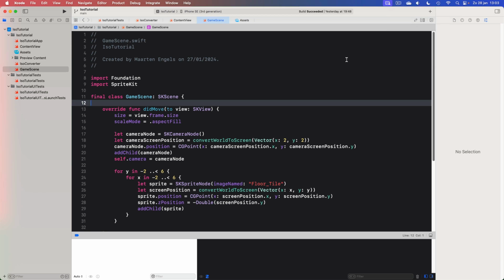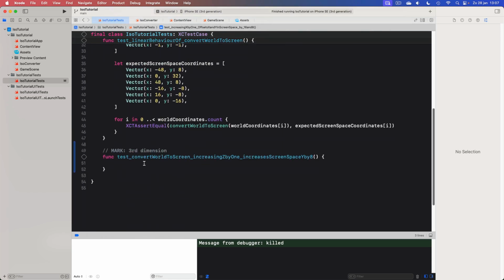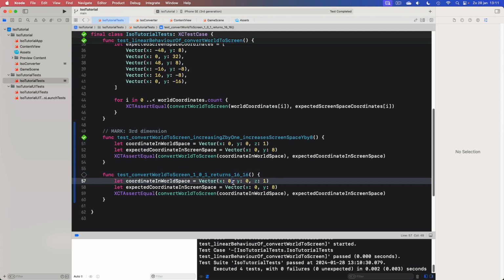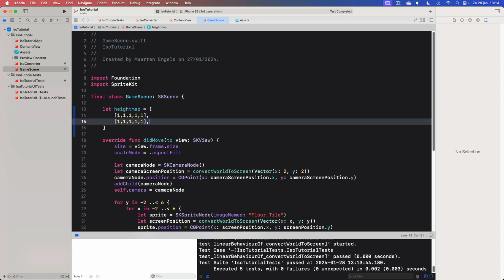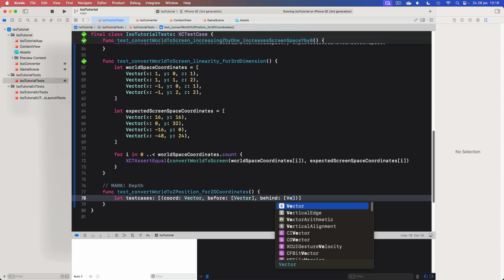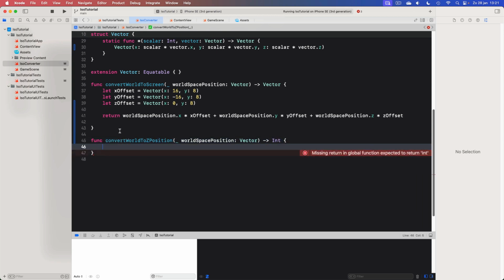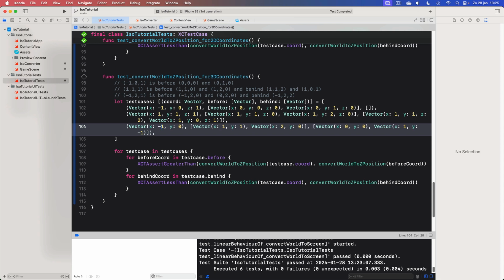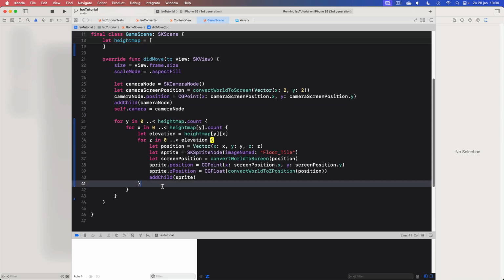Isometric game using SpriteKit - EP02: Elevation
This episode adds a third dimension to our map. So we can really use that pseudo 3D effect.
Next episode we will rotate the map at will.

The goals of this project are to:

- Use Dijkstramaps for movevement and ability ranges and path finding

Used assets:
This project uses the Isometric Tiles Template for 32x32 pixel art by @javikolog

00:52 - 1. Add 3rd dimension
02:15 - 2. Implement 3rd dimension in code
09:10 - 3. Heightmap in the scene
11:44 - 4. Calculating zPosition correctly
22:10 - 5. Use calculated zPosition in GameScene